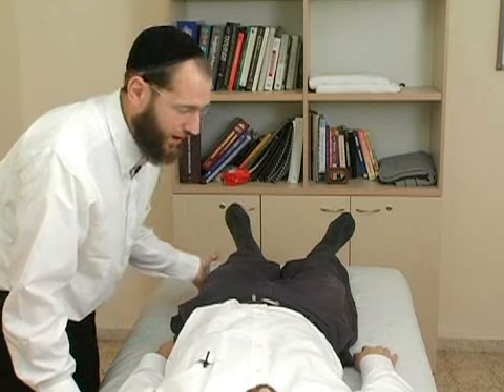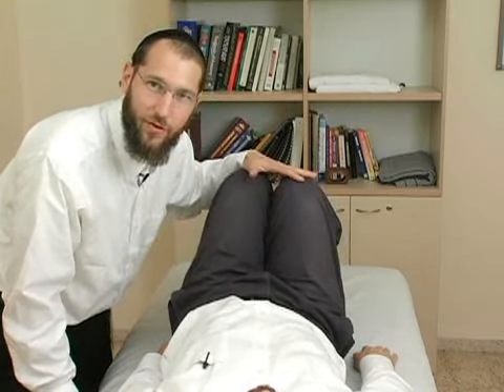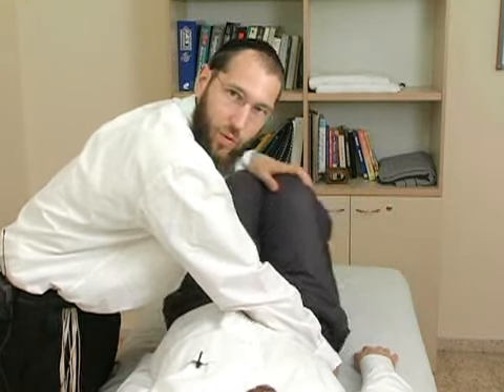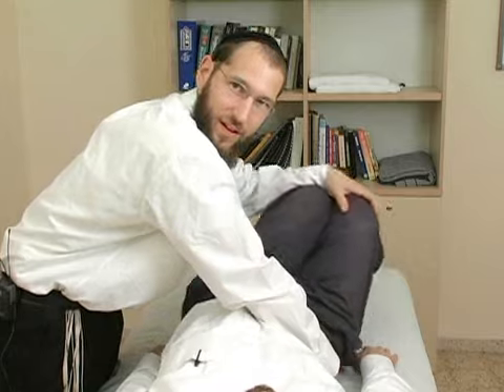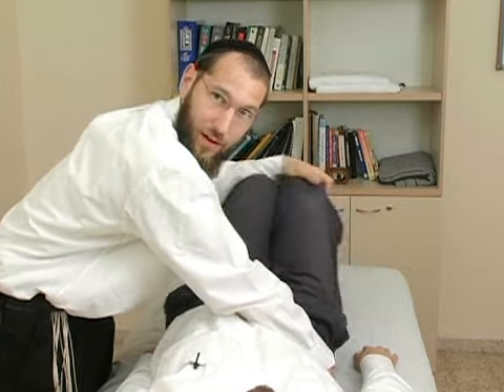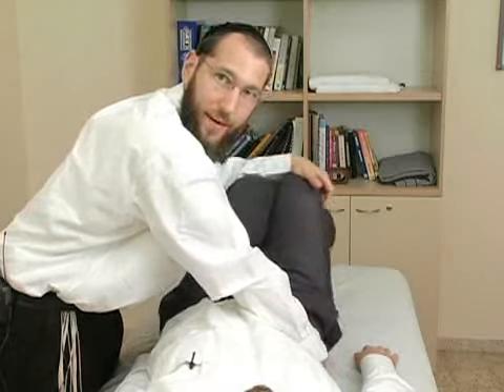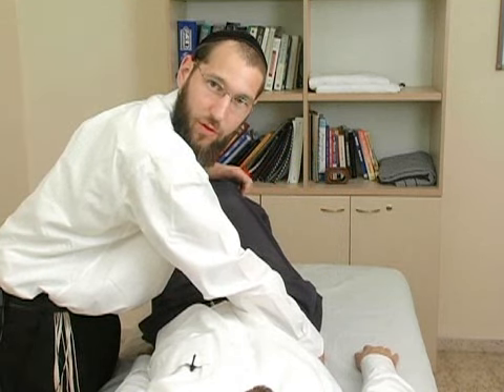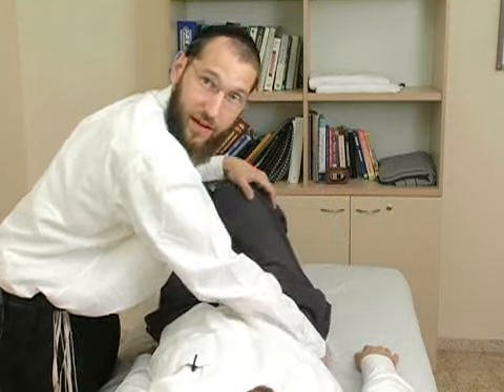Demonstration of Osteopathic Technique for Soft Tissue Therapy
Demonstration of Osteopathic Technique for Soft Tissue Therapy. Part of the series: Introduction to Osteopathy & Osteopathic Medicine. Learn about and see a demonstration of Osteopathic technique for soft tissue therapy in this free health video.